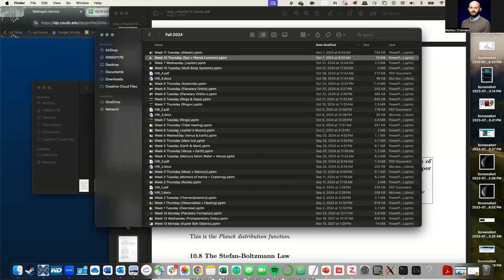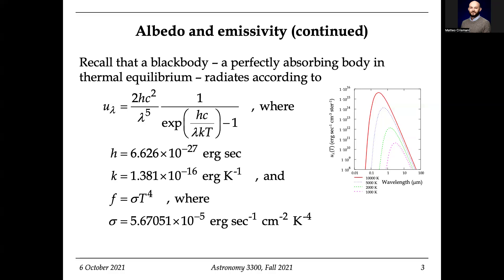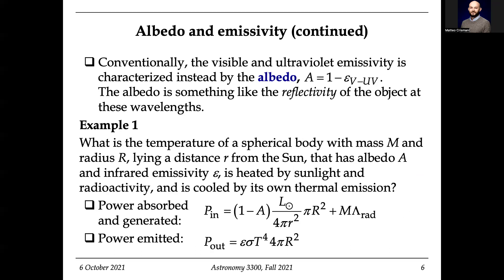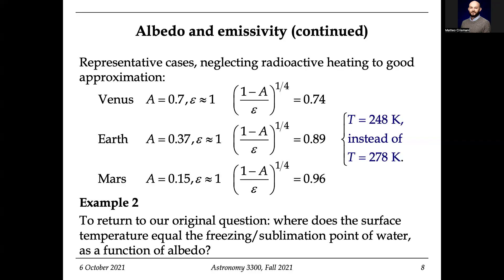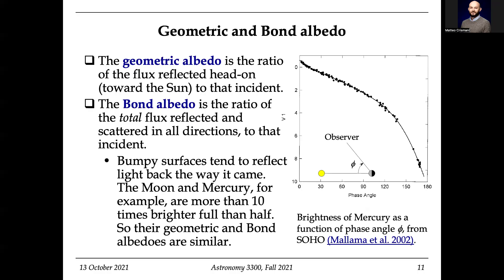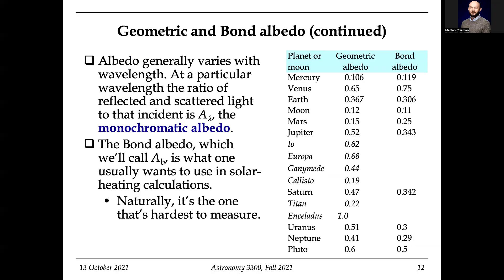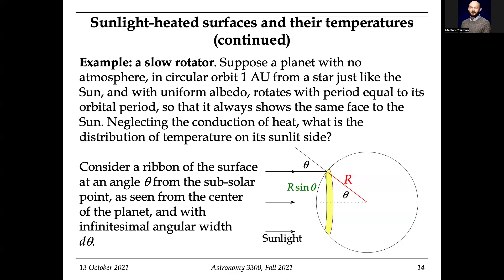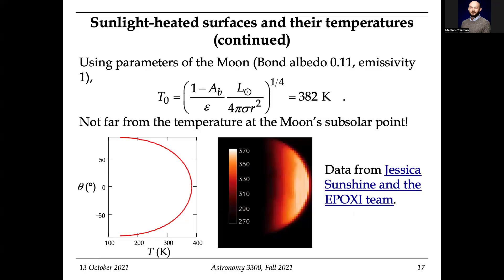ASTR 3300: Emissivity